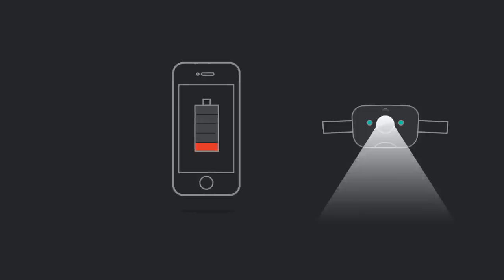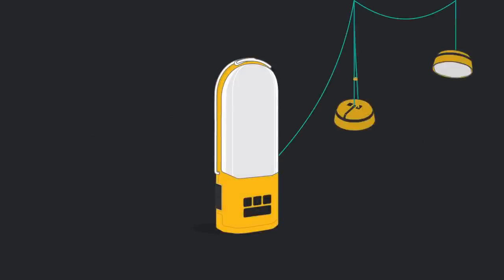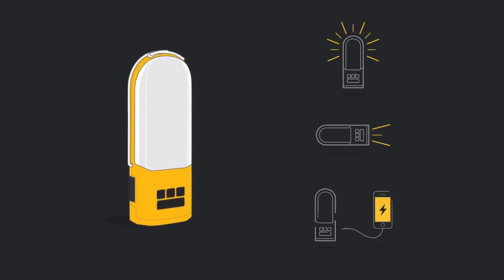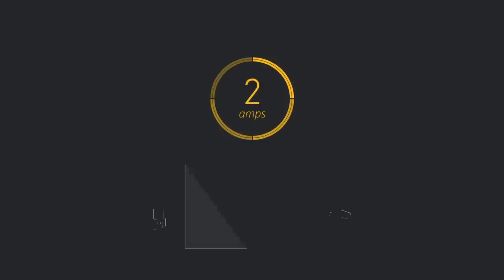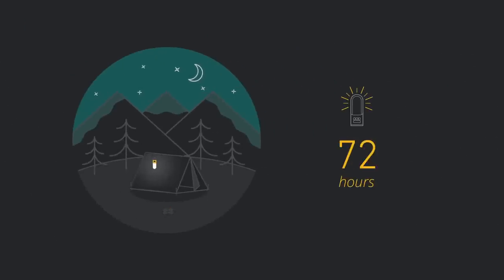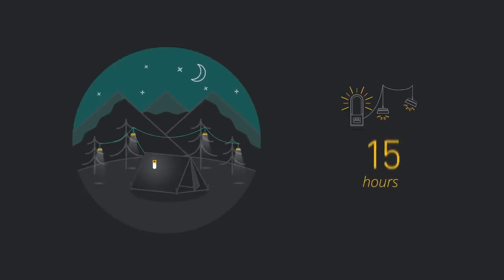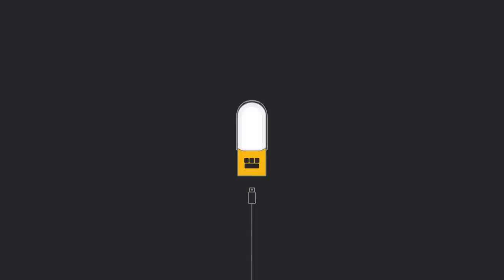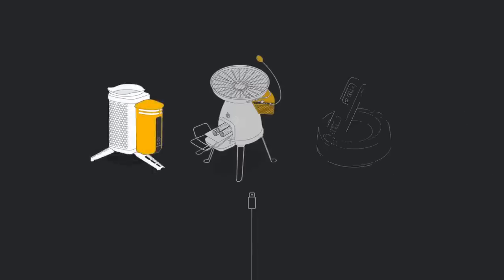Energy Sharing with the BioLite NanoGrid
You should use energy when and how you need it. Enter the BioLite NanoGrid. Pocket-sized light and power for indoors and outdoors.